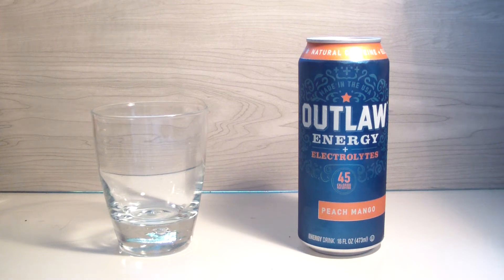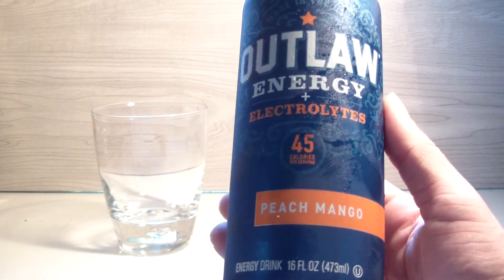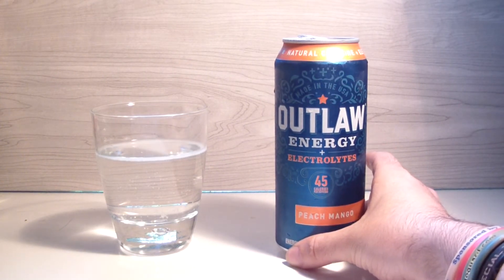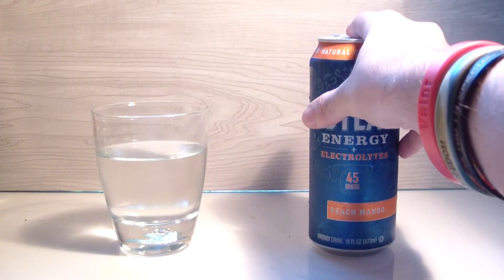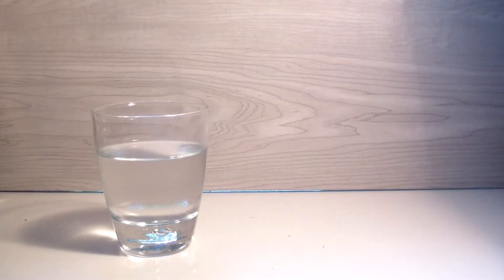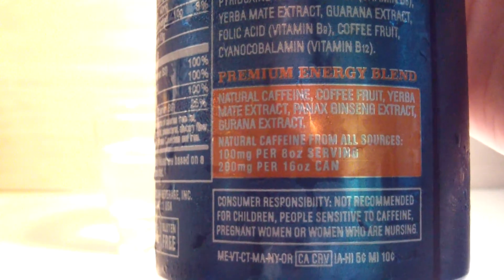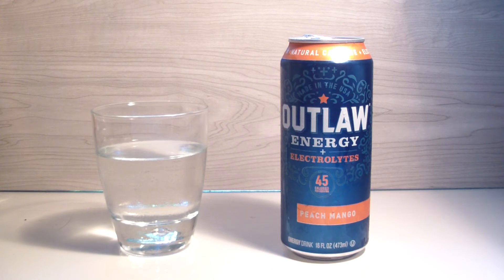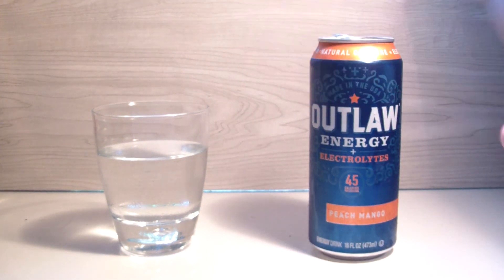TPX Reviews - "Outlaw Energy (Peach Mango)"